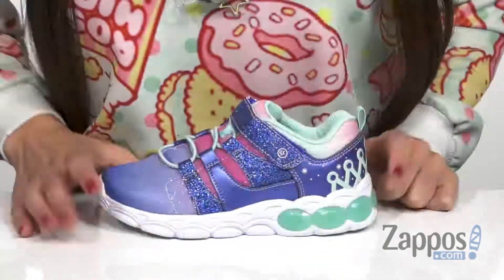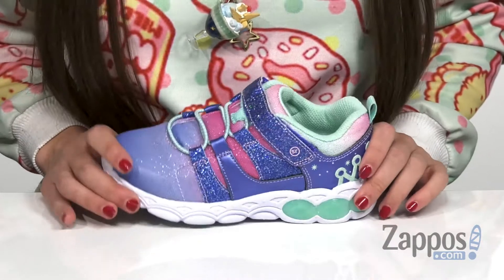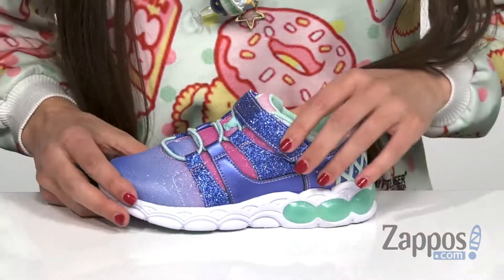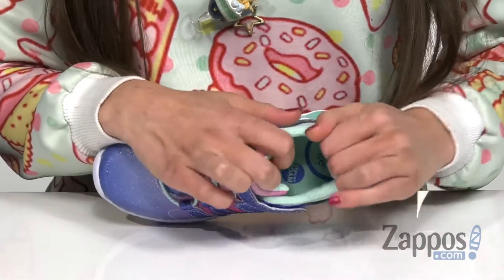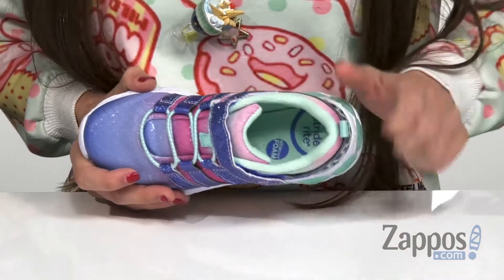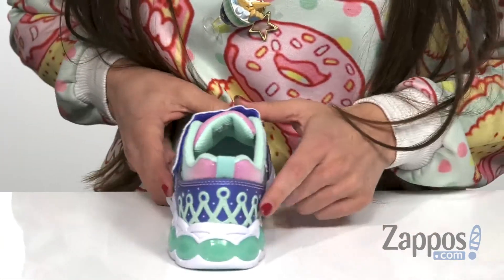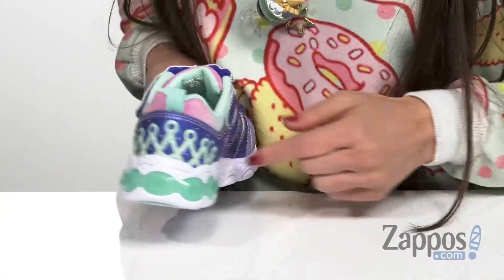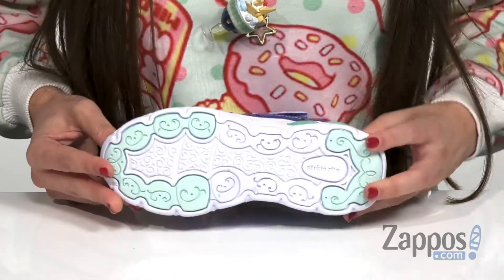Stride Rite SR Katie (Little Kid) SKU: 9168213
Add some glitter and glam to your princess's playground attire with the eye-catching Stride Rite&reg; SR Katie sneaker!
Crown design at heel panel Lights up with every step!
Combination mesh and synthetic upper materials.
Glitter embellished hook-and-loop strap closure.
Elastic lacing along vamp offers a secure fit.
Padded tongue and collar keeps their feet comfortable.
Round toe with rubber reinforcement.
Front and rear pull-tabs for easy entry.
Twill lining features antimicrobial treatment to reduce foot odor.
Signature memory foam insole for enhanced comfort.
Durable rubber outsole provides superior traction and grip.
*Pink glitter style has a non-removable bow.
Imported.